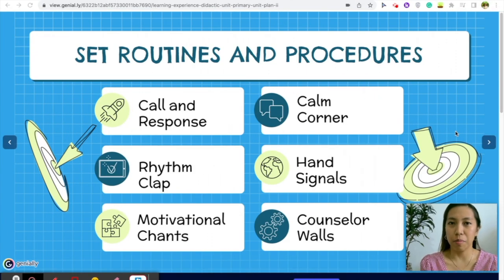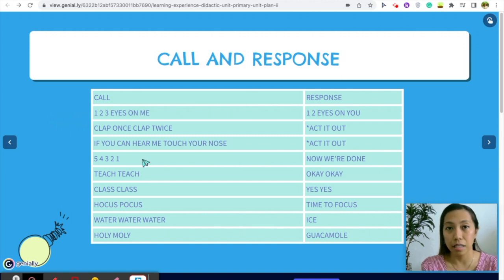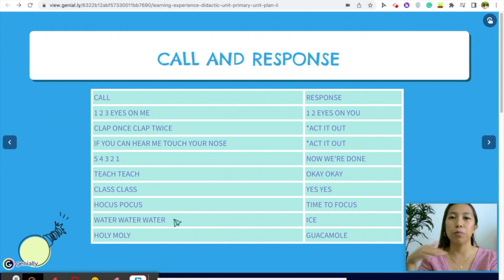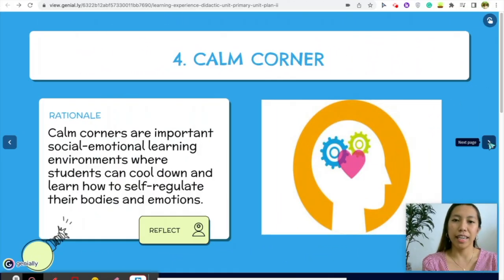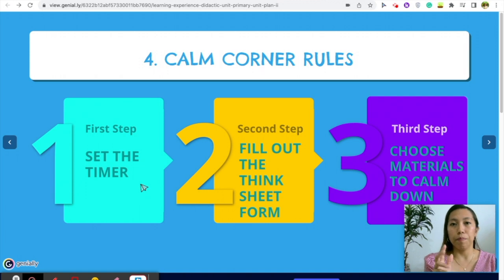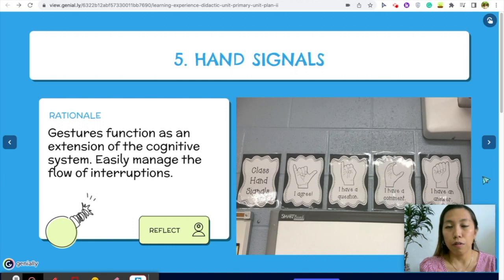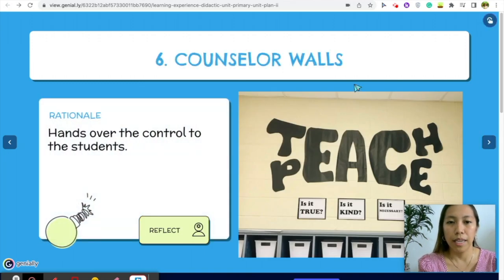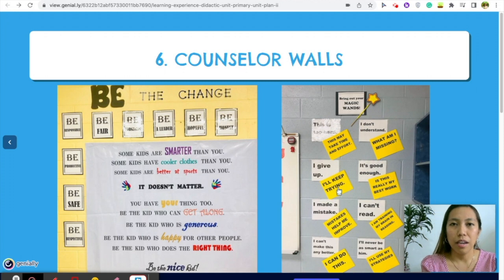FIRST WEEK OF SCHOOL ORIENTATION | START WITH THE ESSENTIALS Creative Teaching | TeacherBelle